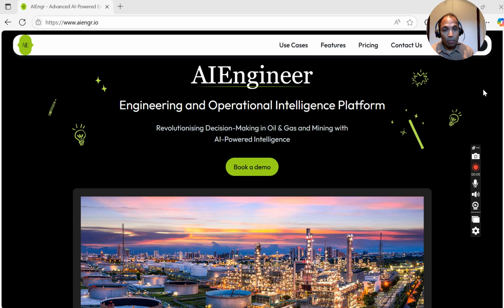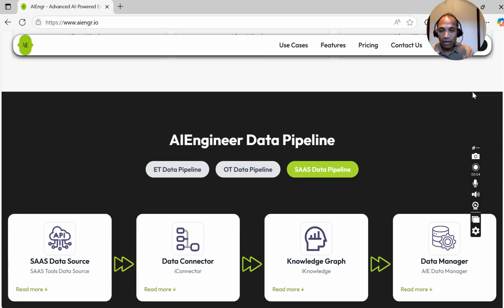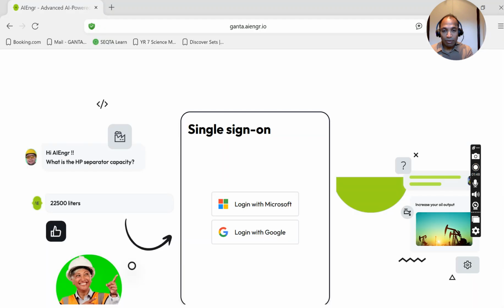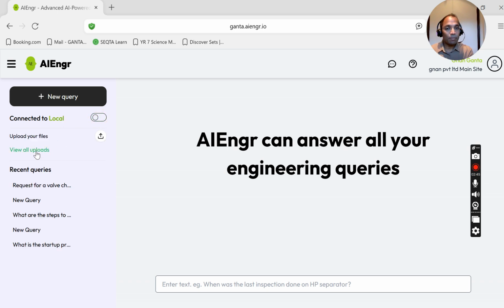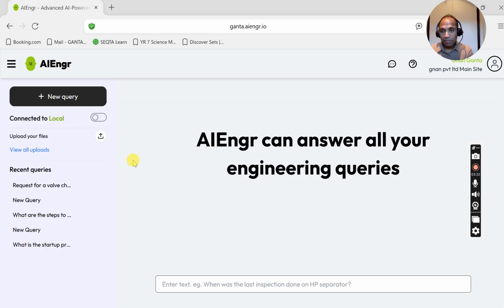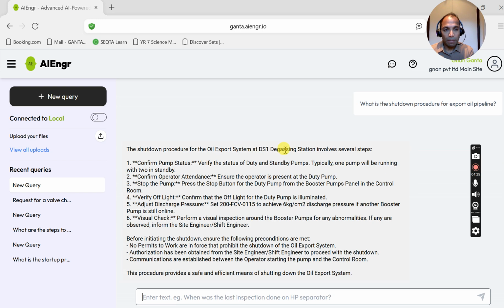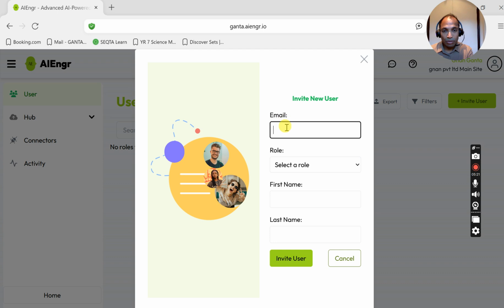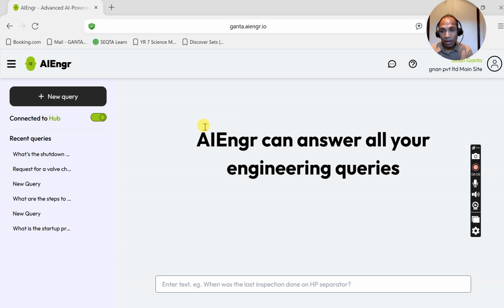AIEngineer Product Demo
AIEngineer is native AI  Engineering and Operations intelligent platform that is specifically designed for asset heavy industries like Oil & Gas, Mining, Petrochemicals, Refineries, Power, Chemical, and Pharma industries.

It supplements your Company Engineering and Operational team's efforts in solving Engineering and Operational problems.